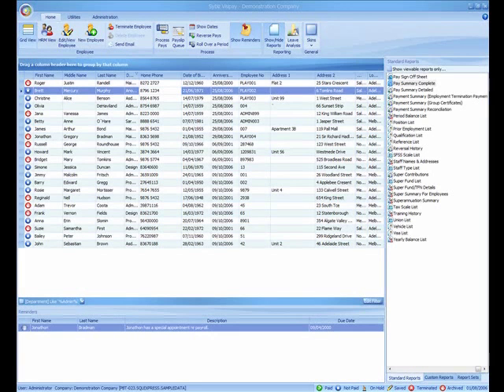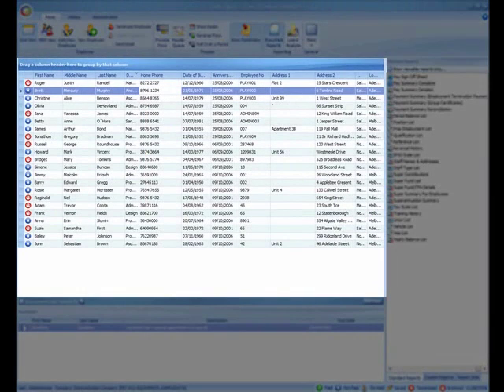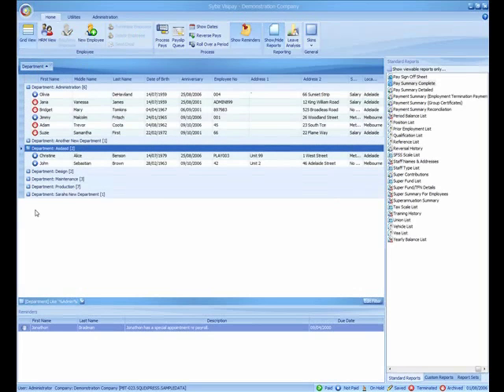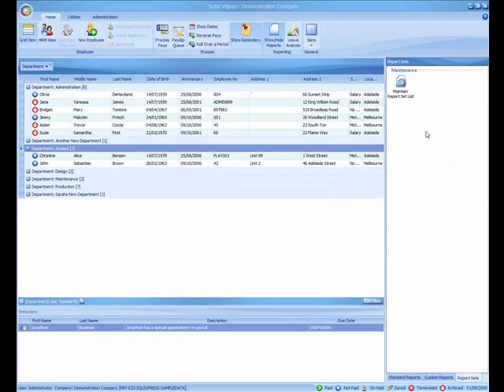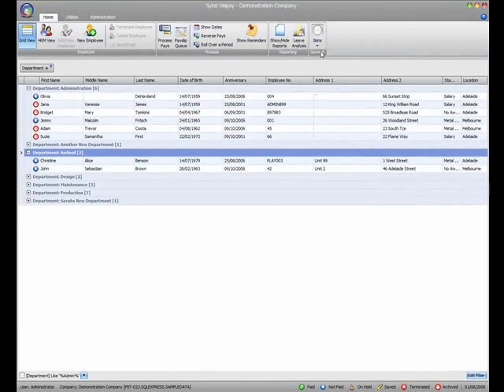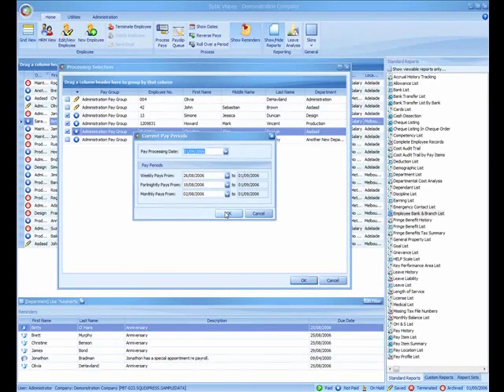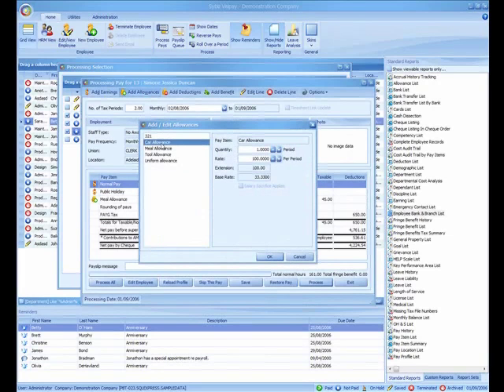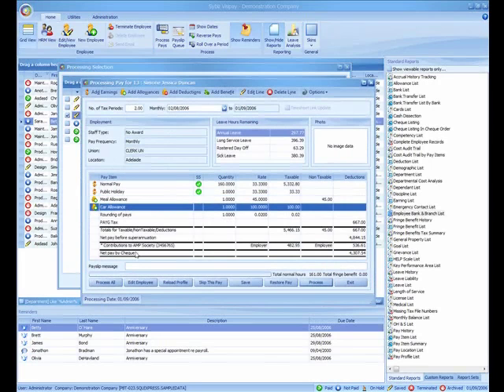Customer Intro - Web.mp4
Sneaky Peak at the scheduled features in Sybiz Visipay 10 to be released on 21st October 2010